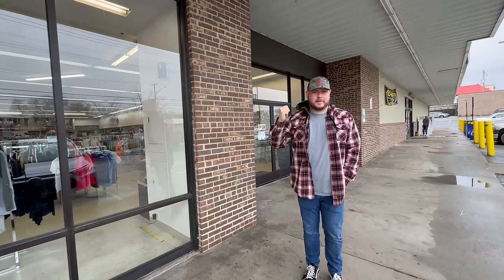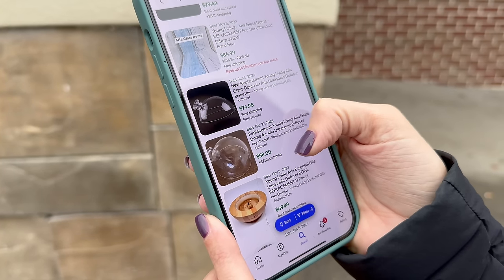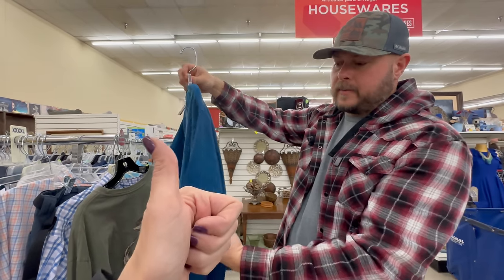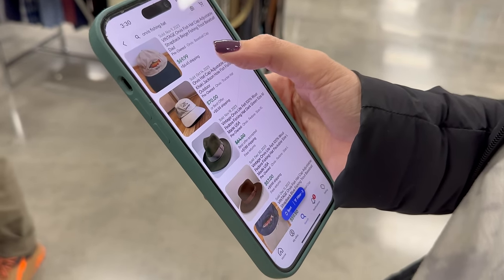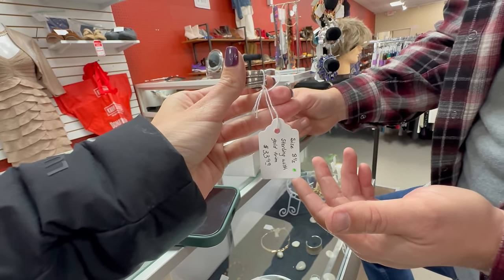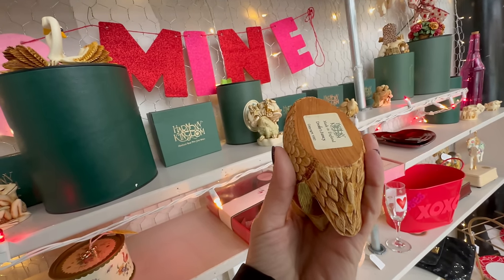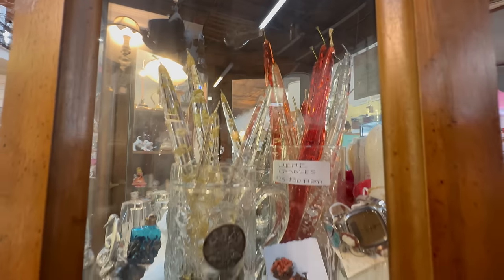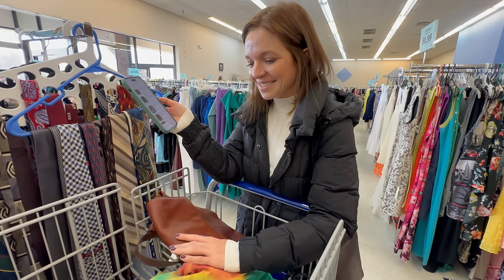Took 10 YEARS to thrift it!!!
Thrift with us!! Come picking with me & @PartTimePickers for eBay!

📌Ebay store
📌 Cellophane bags
📌Amazon Shop for the supplies I use
📌 American Bubble (sold at Walmart)
📌 Bubble wrap from Walmart

eBay Reselling, Flipping, Picking, Garage Sales, Goodwill, Estate Sales, Treasure hunters, Thrift with me, Shop with me, Flippers